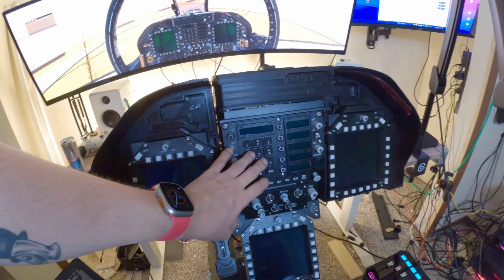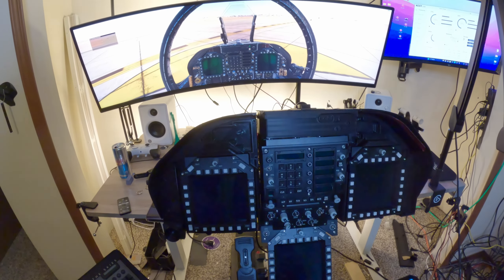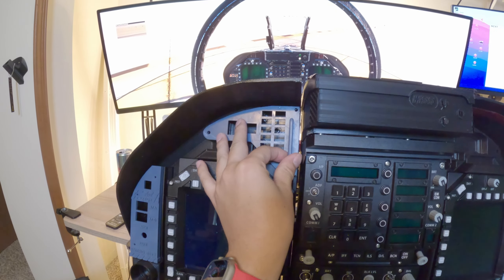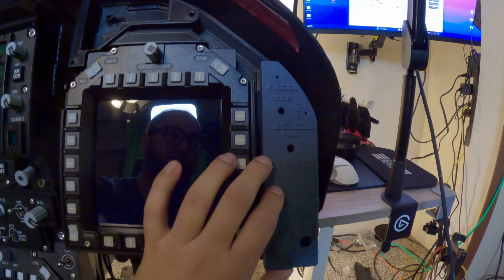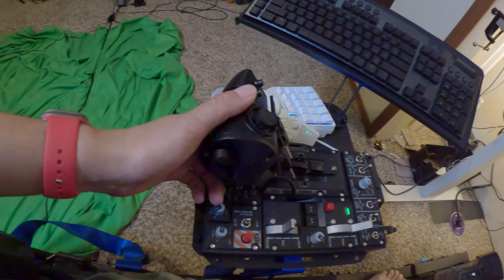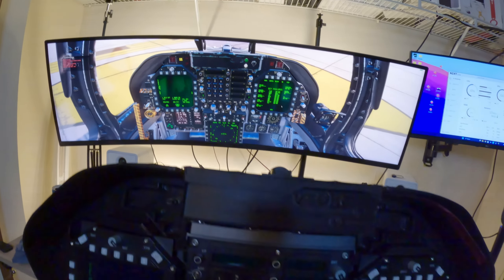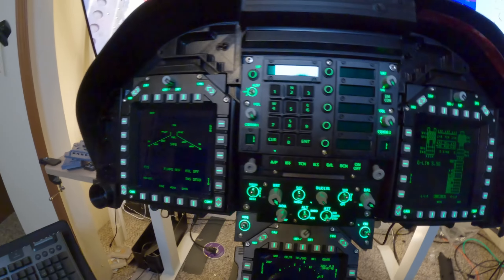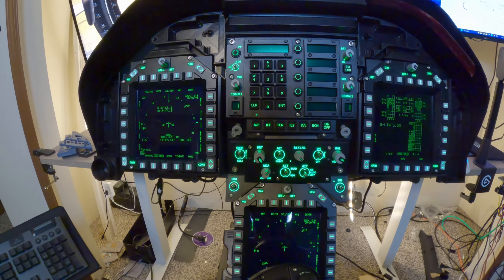An update on my flight-simulator rig!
Lots of plastic was melted for this...
Also please excuse my cable management, its a work in process lol.